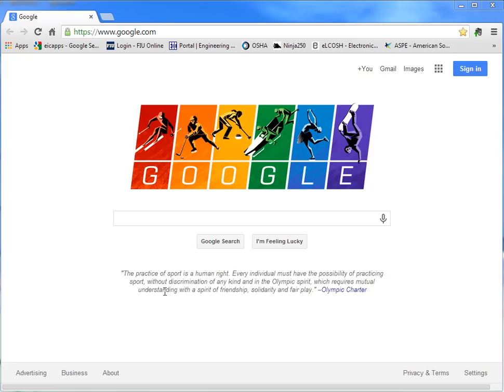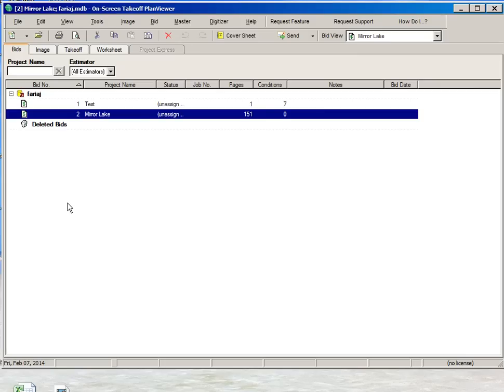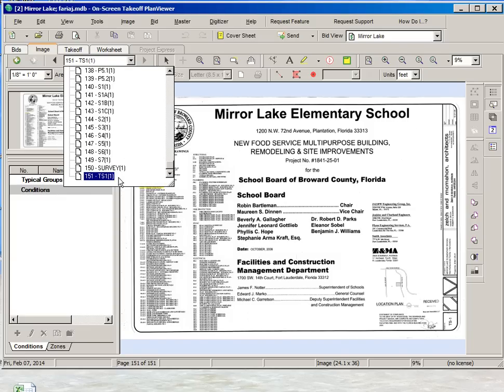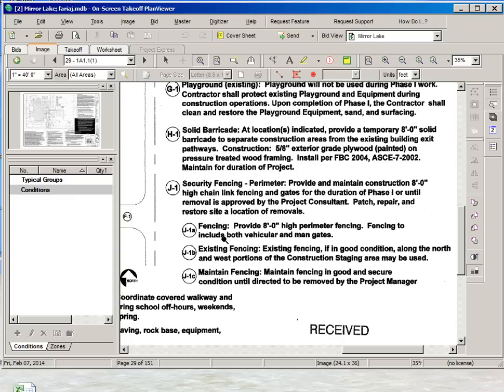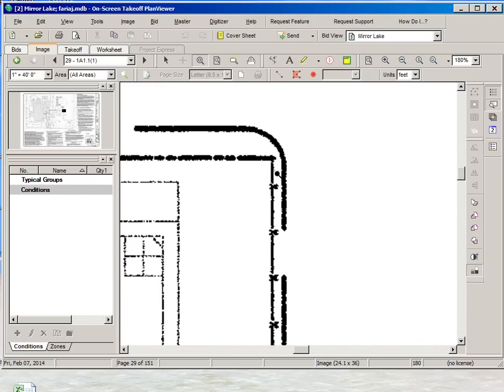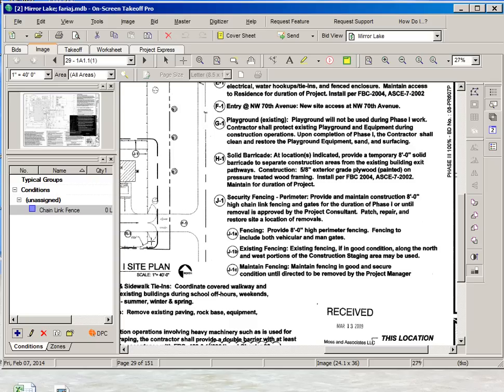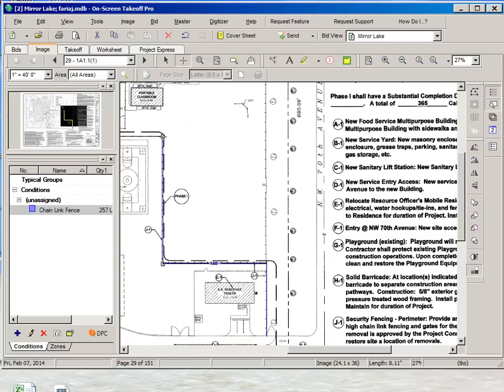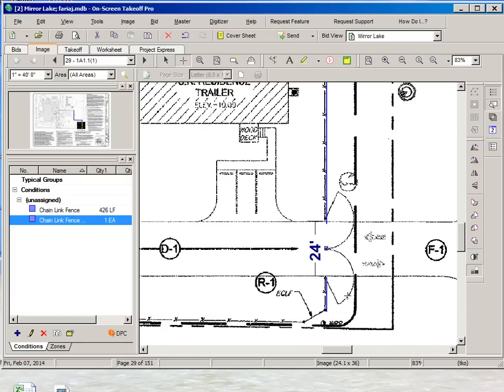Log into OST using Citrix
This video shows how to log into OST and create a condition to estimate the length of the Chain Link Fence required for the course project.